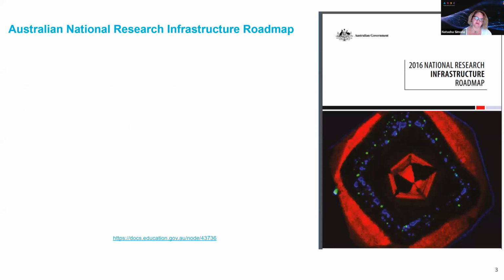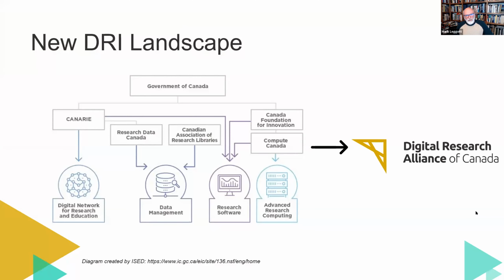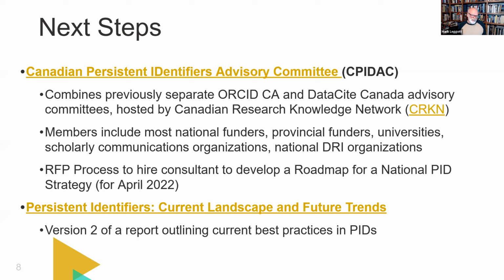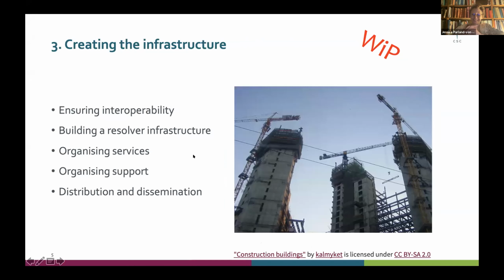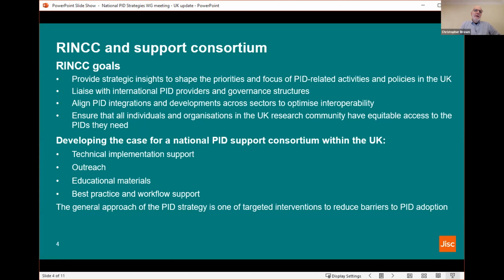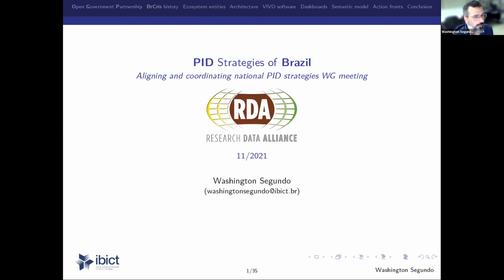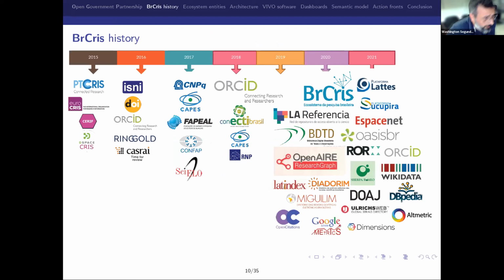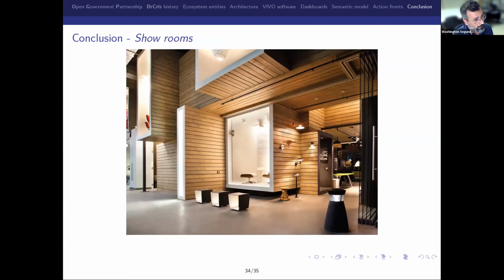BO2: WG National PID Strategies: Aligning and coordinating national PID strategies